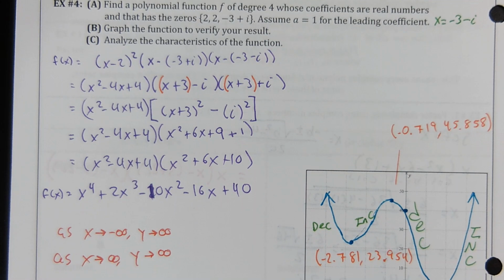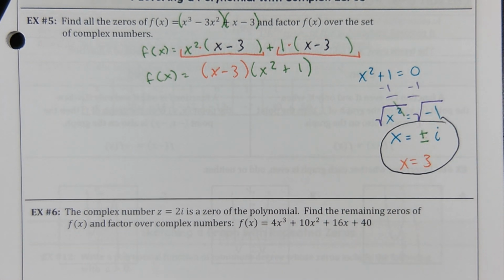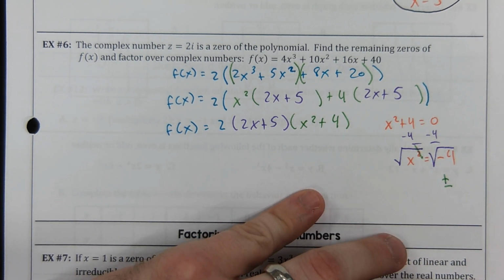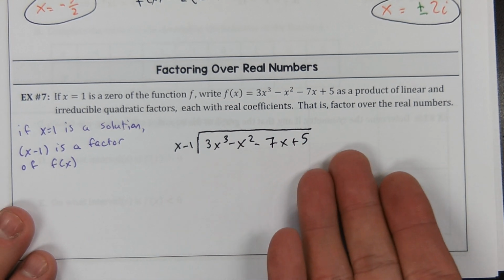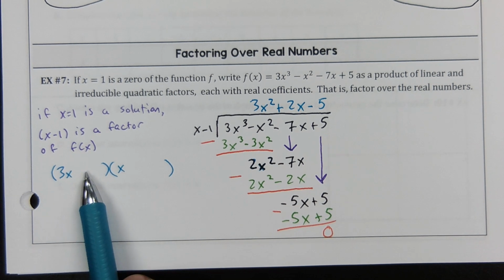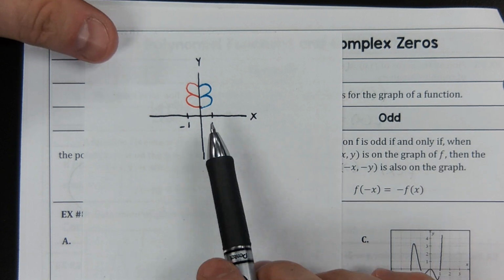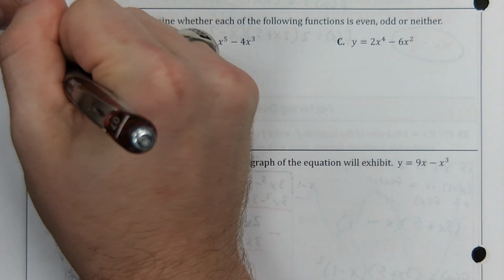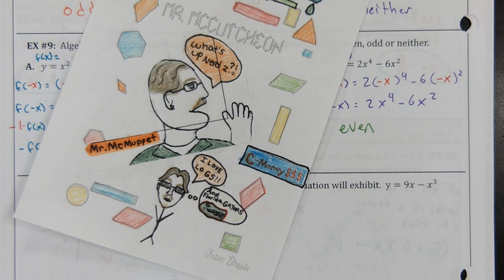AP Precalculus Unit 1.5B Notes - Polynomial Functions and Complex Zeros